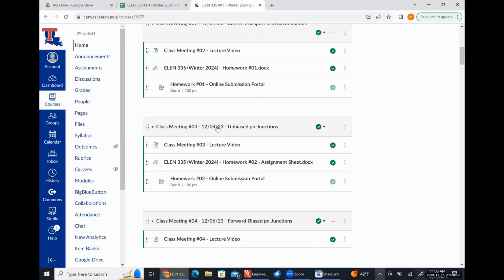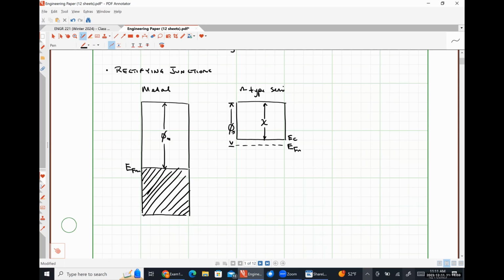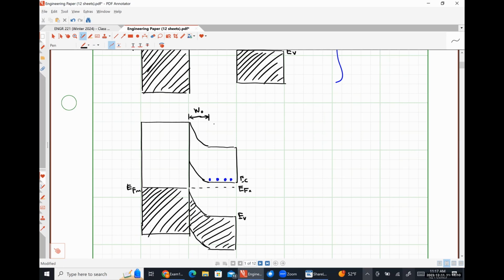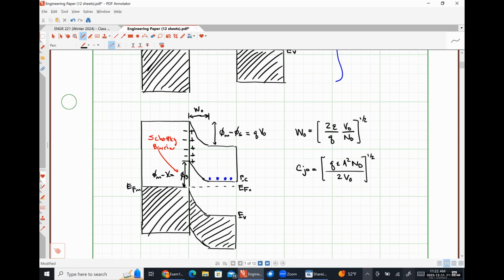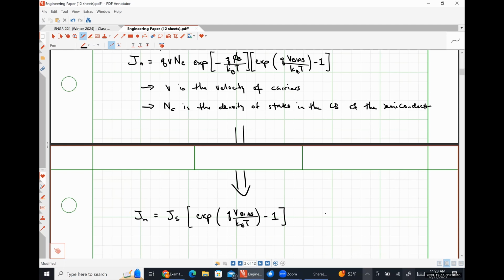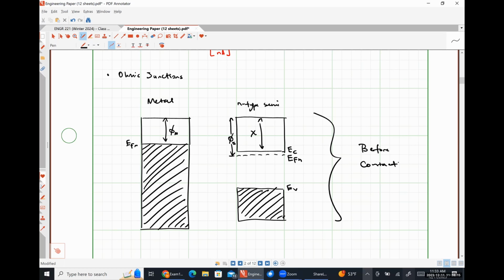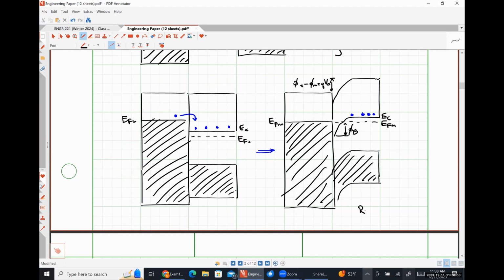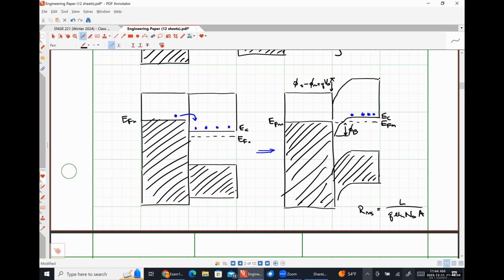ELEN 335 (Winter 2024) - Class Meeting #06 - 12/11/2023